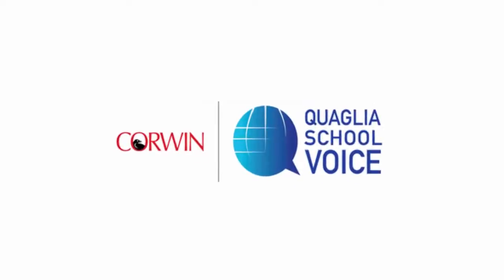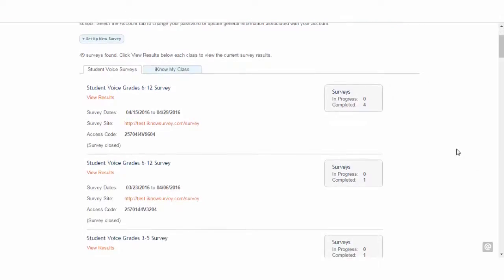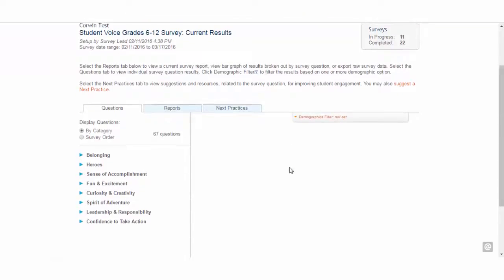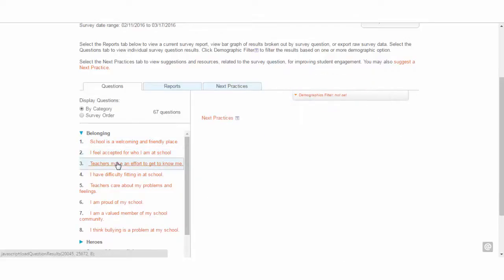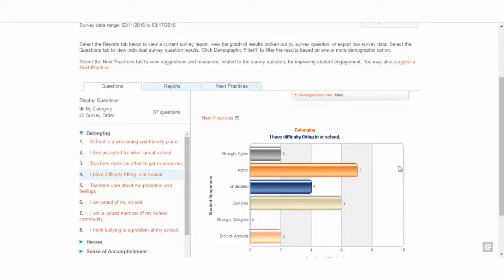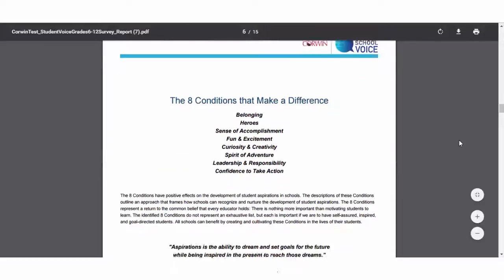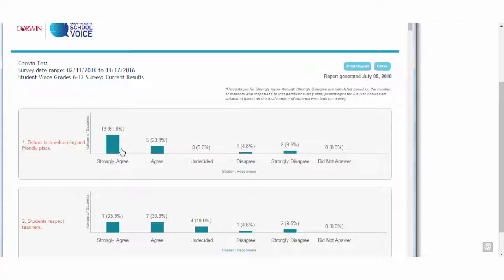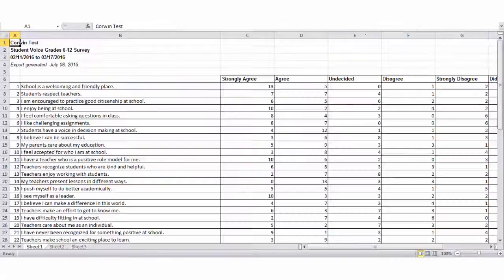Accessing Your School Voice Reports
Learn how to access your survey results and about the reporting features and tools.